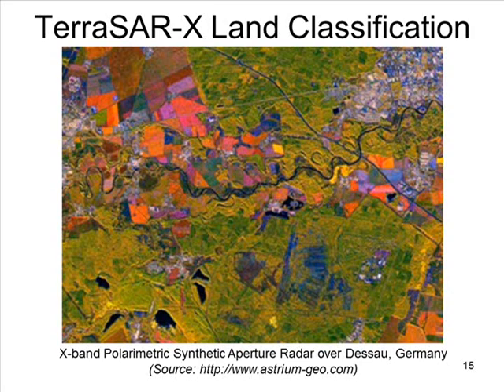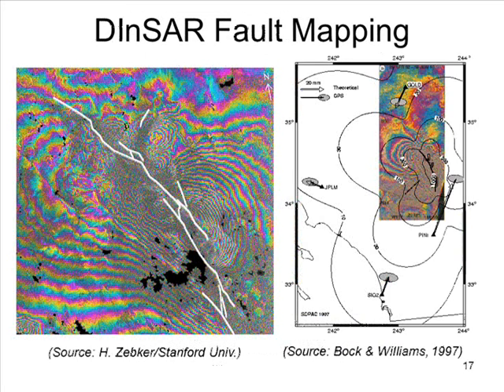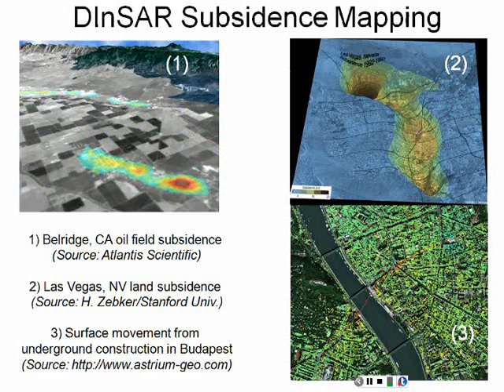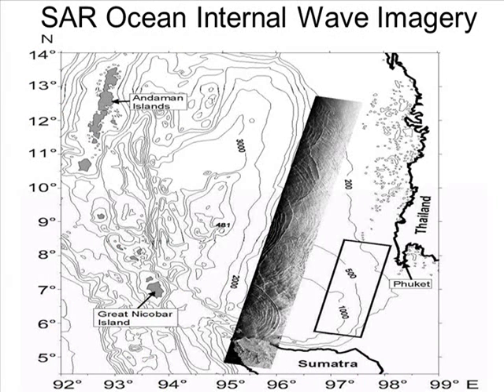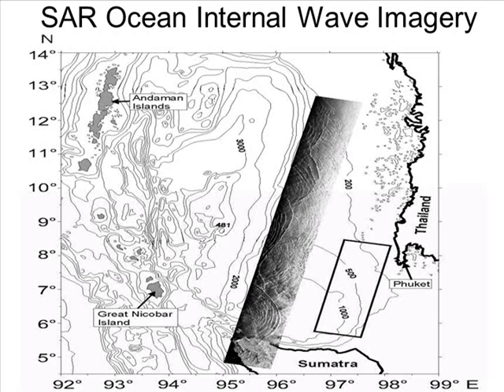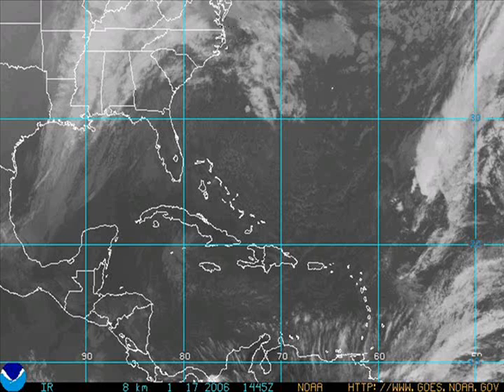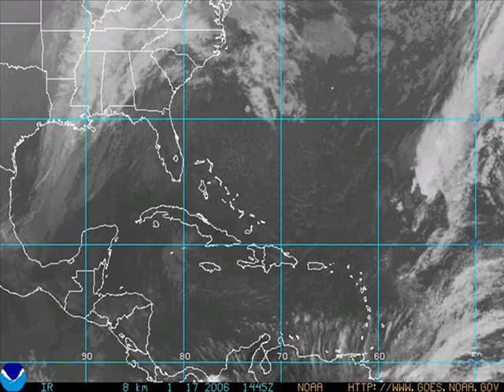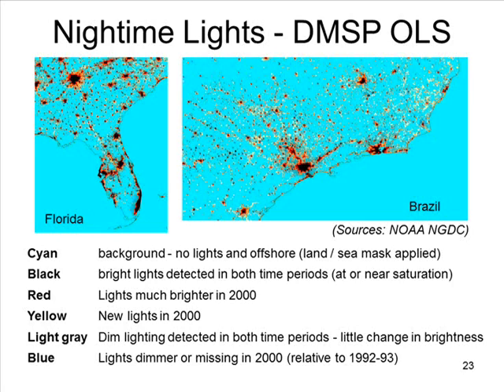Synthetic Aperture Radar Techniques to Study the Earth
Professor Gasiewski continues his discussion of remote sensing techniques for geology, meteorology, and astronomy.  For more information please visit: